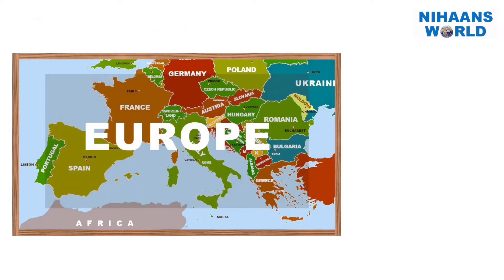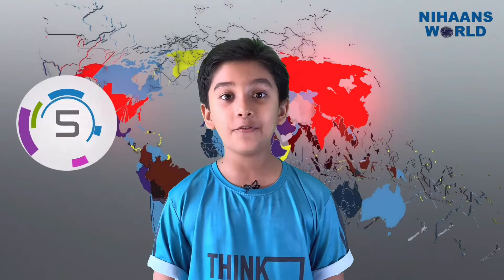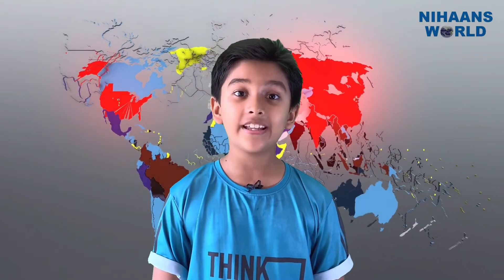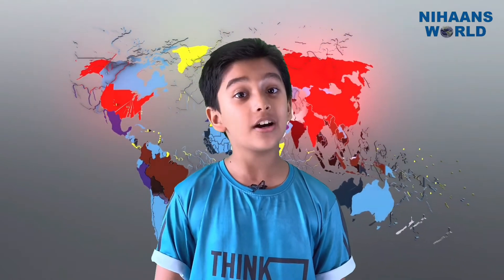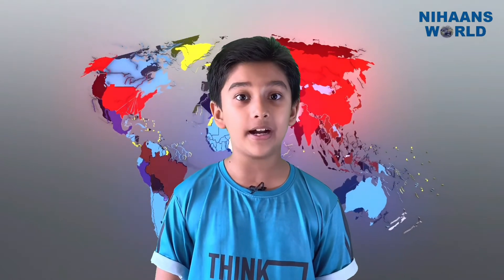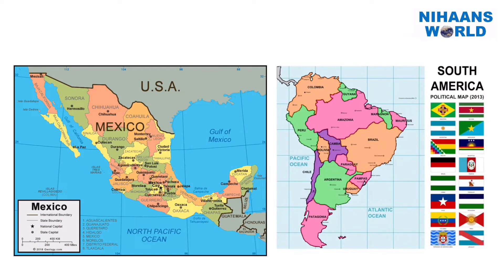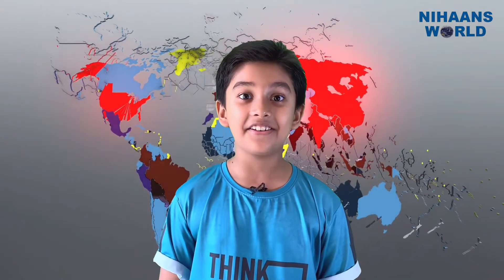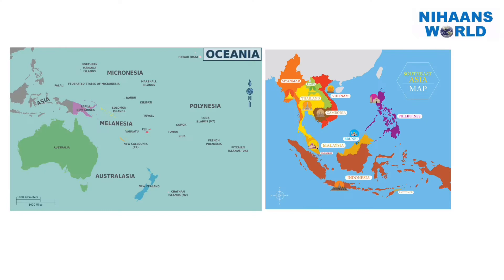Why do all Indian Mobile Numbers start with +91?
nihaansworld.

What is telephone explain, Who invented telephone in 1876 ,
Who is invented telephone , What did the telephone do ,
How do I find my telephone number, How many digits are there in landline number ,
What do I put in my landline number , Is it zero or O in phone number,
international numbering plan , national numbering plan india ,itu numbering plan , ofcom numbering plan
international numbering plan analysis, london phone number example , international numbering plan website imei
india phone number format,
telephone code, iso code, all country code, what is country code, dialing codes,
international phone codes,
calling codes, country wise code, Country code list
dhruv rathee, khan sir, khan sir patna,